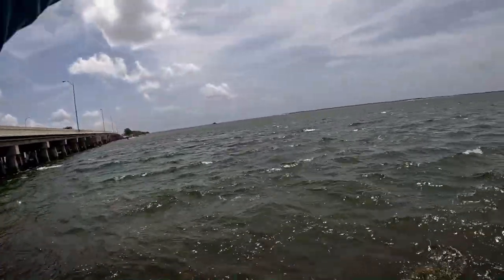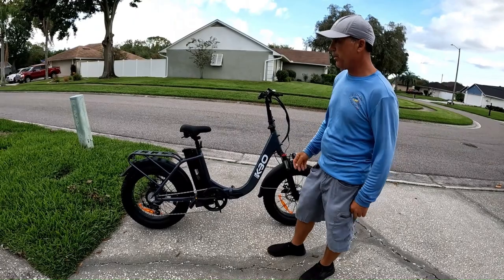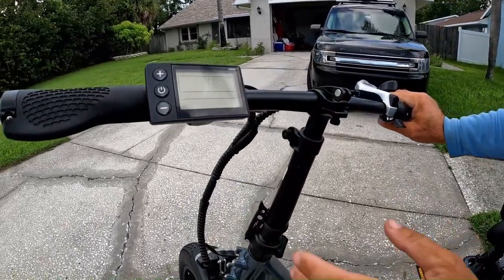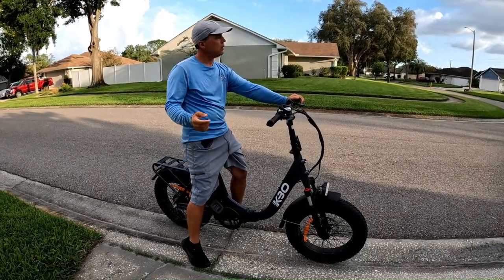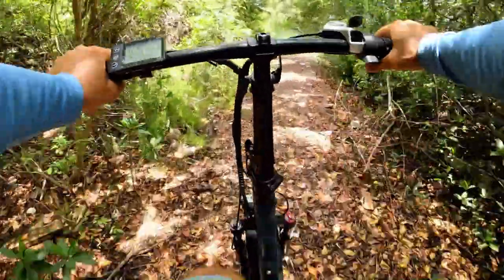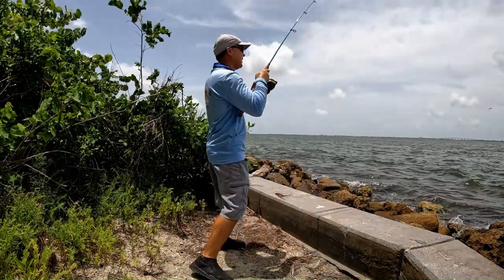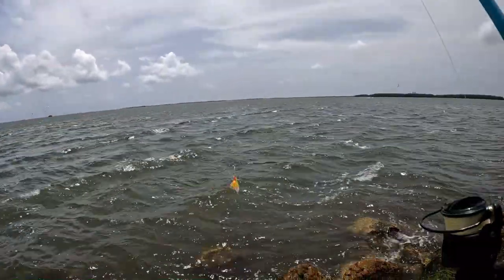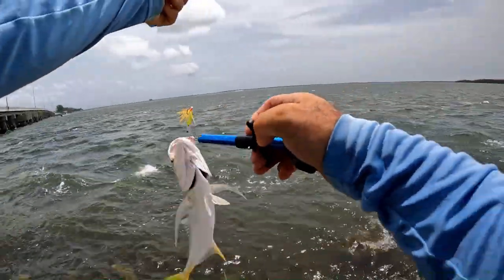Pompano Fishing +KBO Electric Bike Review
In this video we are doing something different Fishing with Electric Bike. This is new to my channel love to bring you guys new fishing content. thank you to KBO ELECTRIC BIKE.